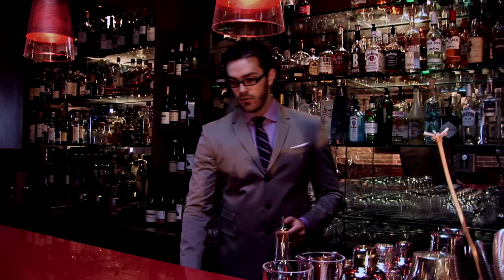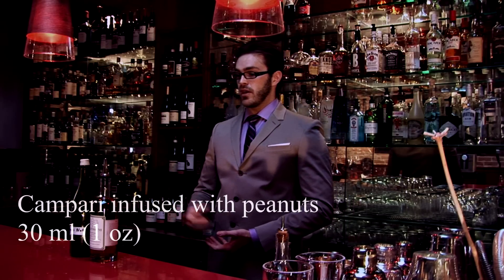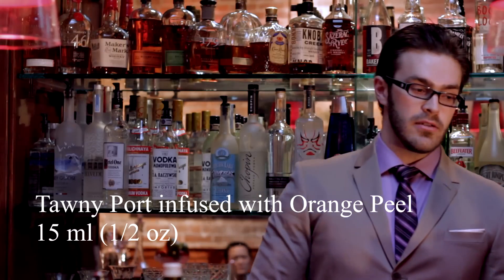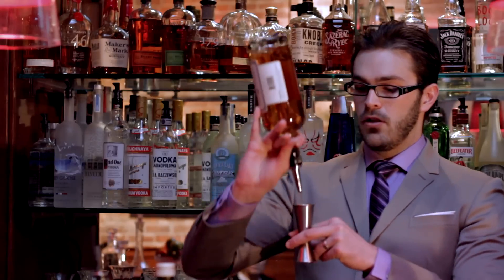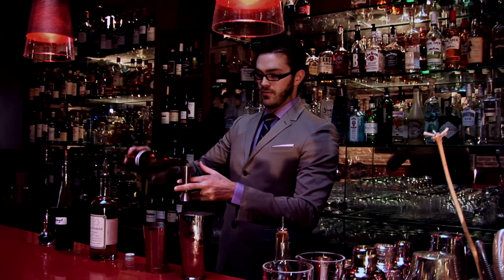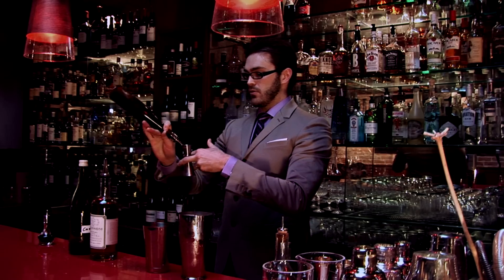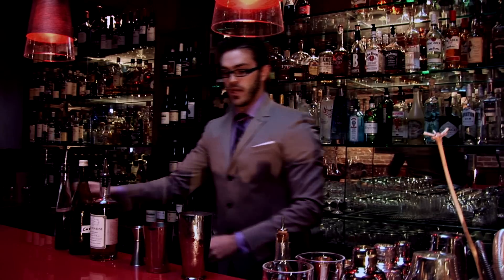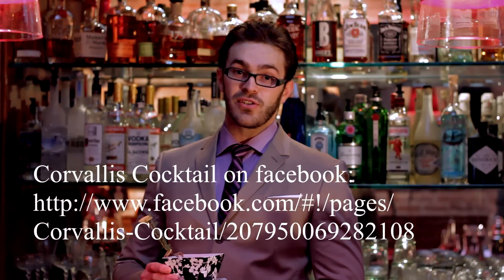'Corvallis Cocktail' Episode 1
"When in Rome is a cocktail I (Robbie J. Wilson, bartender at Magenta) came up with to show off how infusions are done at Snug Bar and for what reason. Also this drink shows off a more European technique known as throwing.

When in Rome
50 ml of Old Tom Gin (Ransom)
25 ml of Campari infused with peanuts*
15 ml of port infused with orange peel**
3 dashes of chocolate bitters

Throw and serve in a cocktail/champagne coupe

*Infuse 750ml of campari with 2 lb of unsalted peanuts. Remove from shell but try and keep as much of the casing on the outside of the nut as possible as it will lend a woodiness to the Campari. Let rest for 3 days shaking regularly.

**Infuse 750ml of tawny port with 2 oranges. Zest the oranges and throw them in a glass container with the port and let sit for 3-4 days shaking regularly.